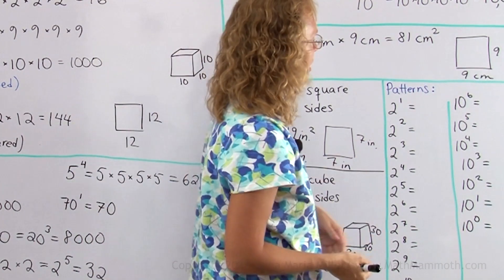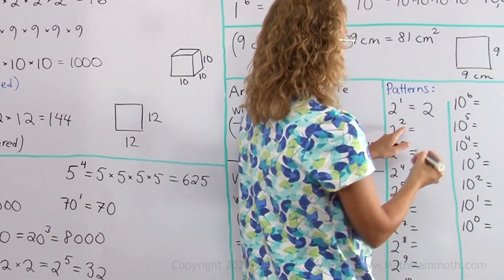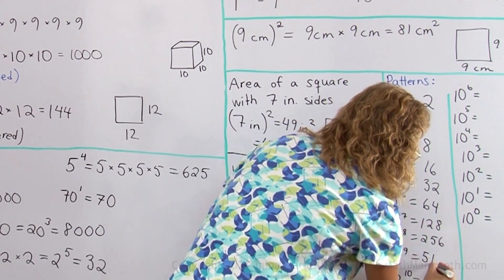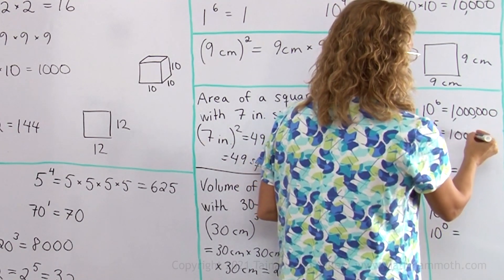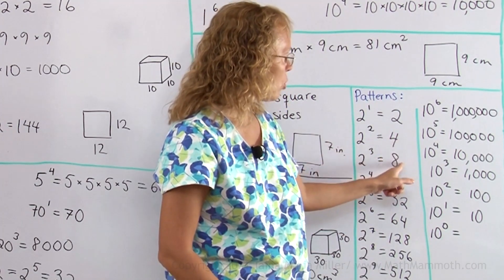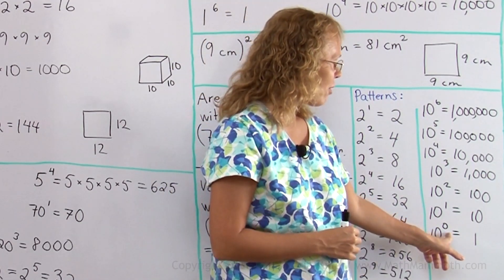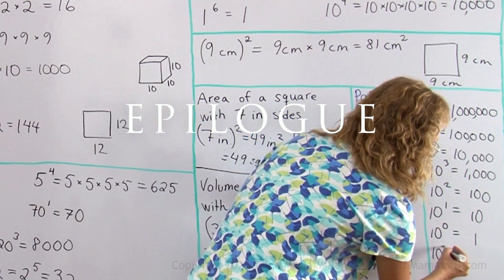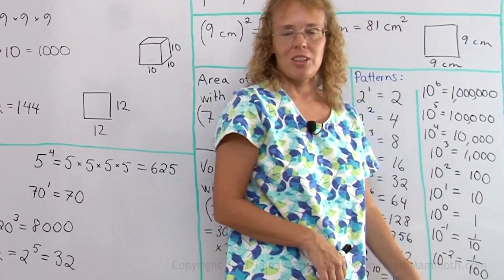A few patterns with exponents (powers of 2 and of 10)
In this video, we look at the pattern in the powers of 2, starting from 2 to the first power, onward to 2 to the 10th power.

Then we look at the pattern in the powers of 10, starting from 10^6 all the way down to 10^0 (with zero exponent).

The video is meant for 6th grade math.